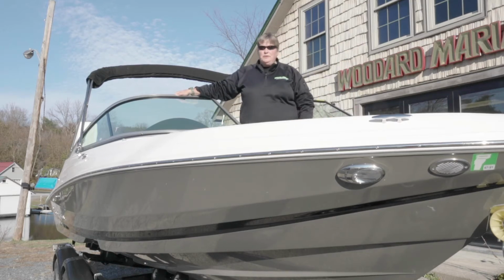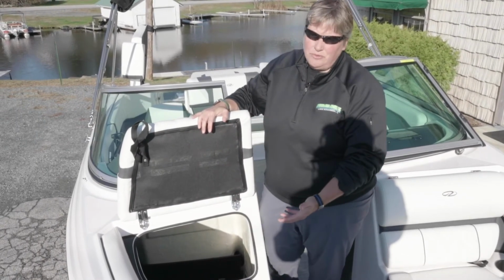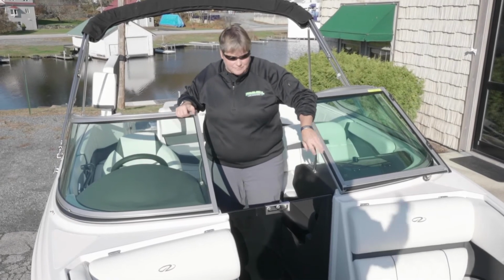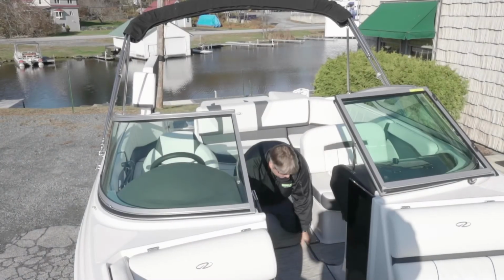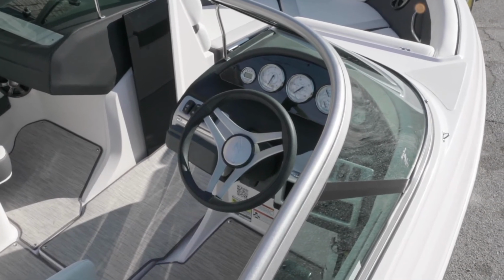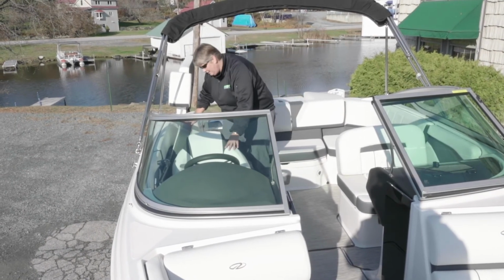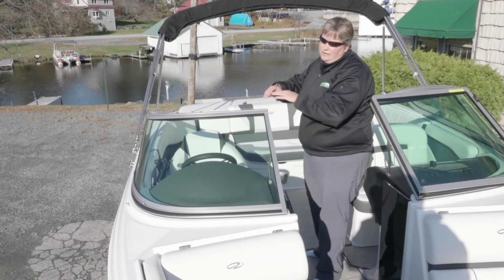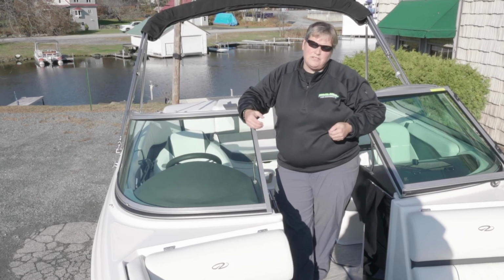Regal 2000ES at Woodard Marine